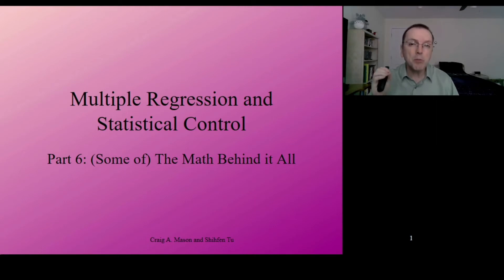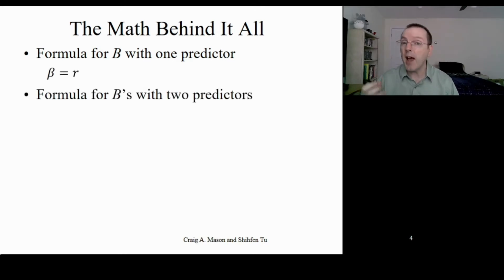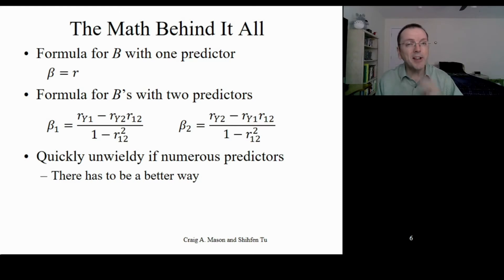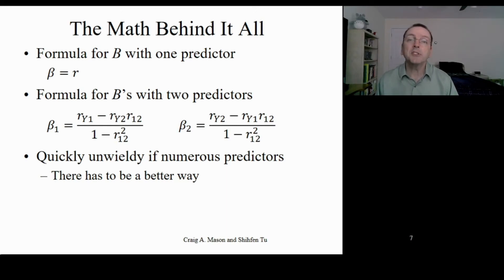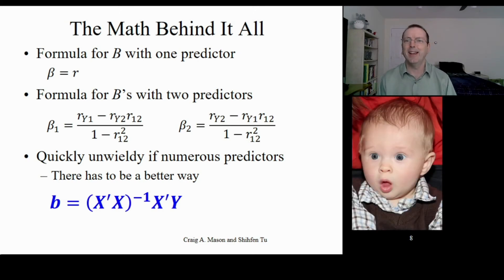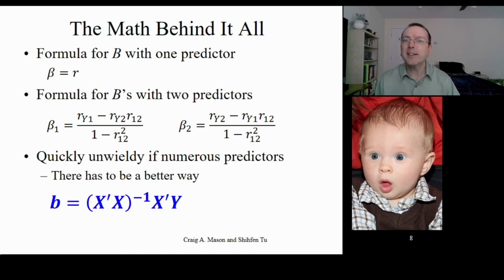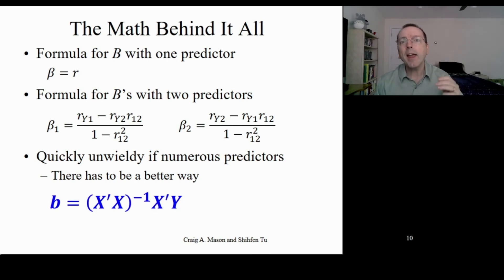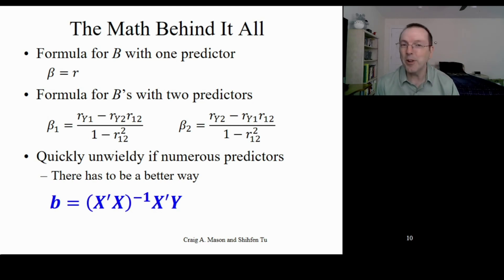Statistical Control - Part 6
In this video, we briefly discuss how one can calculate the regression coefficients in multiple regression by hand.